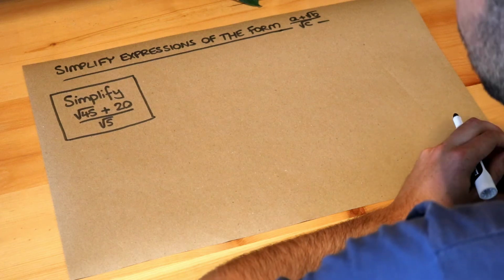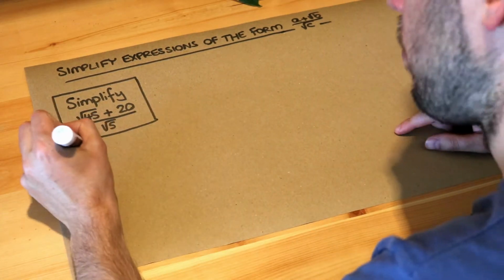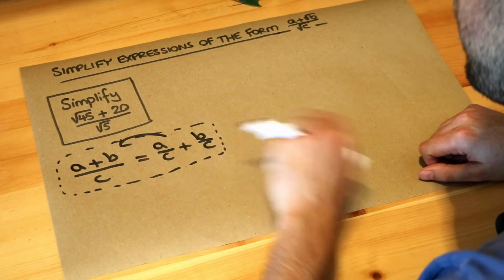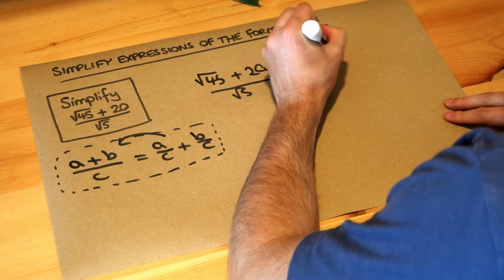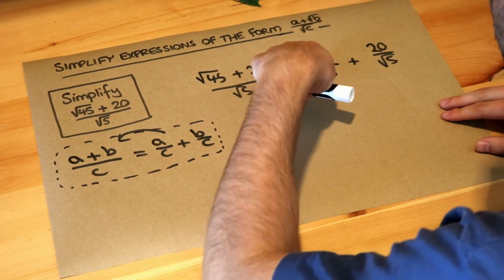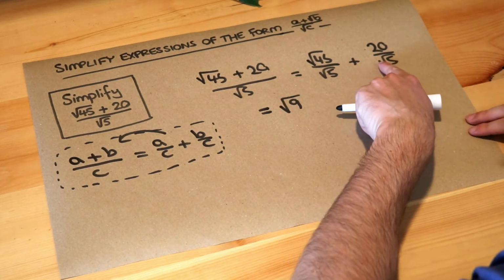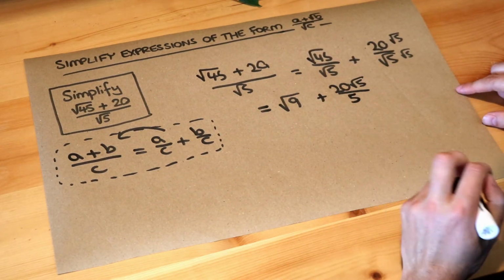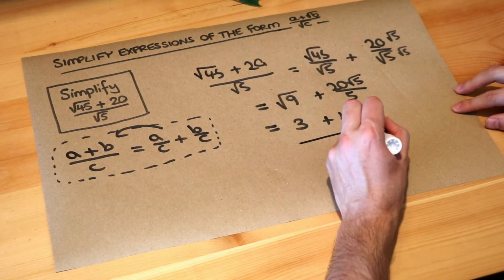Simplify expressions of the form (a + √b) / √c